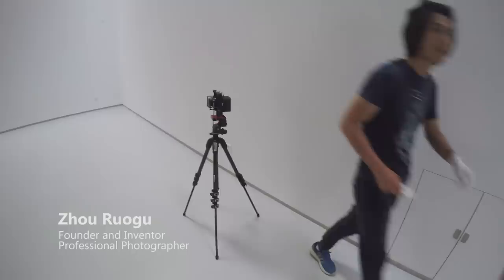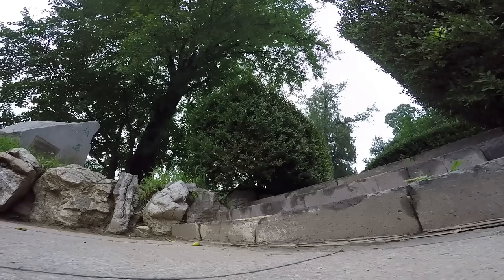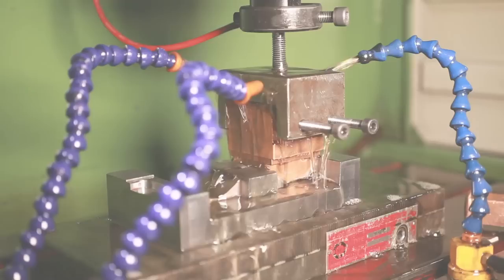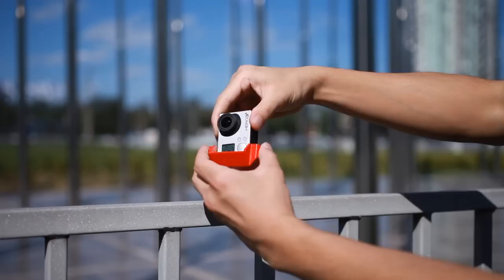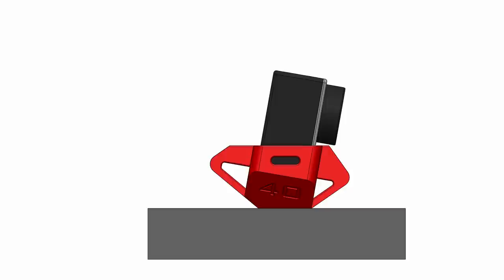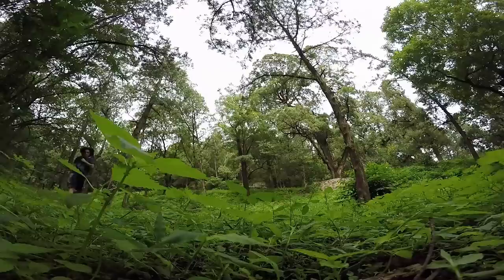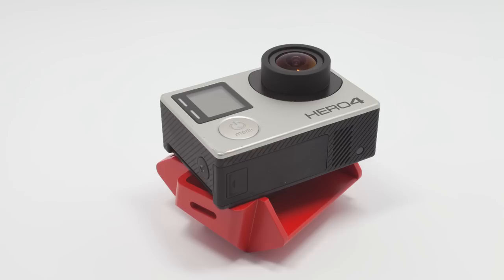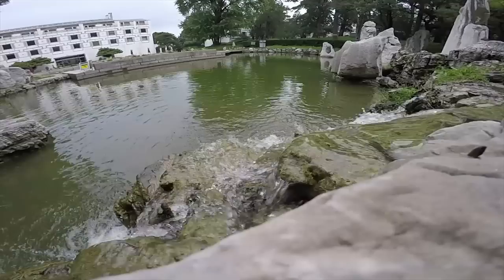SLOPES for GoPro (HERO4/3+) : A Nimble Support making the world your tripod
SLOPES is the world's first polyhedron support for GoPro, which provides 20 ways to point your GoPro. You can position your GoPro in 2 seconds without all the hassle of releasing and tightening the screws in the traditional stands. It's ultra slim and could be placed almost everywhere. If you have two GoPro, you can utilize the SLOPES' side joint to form a dual GoPro 3D System.